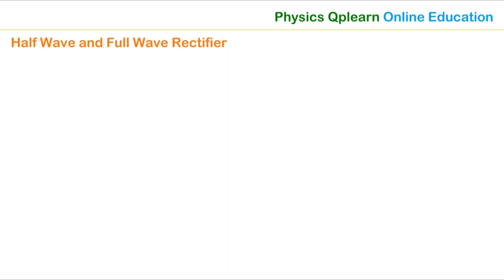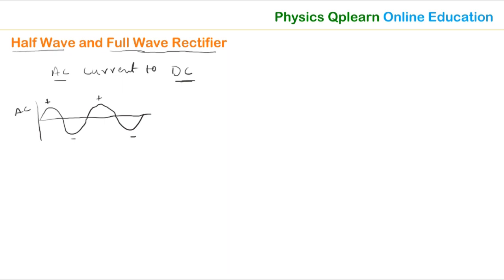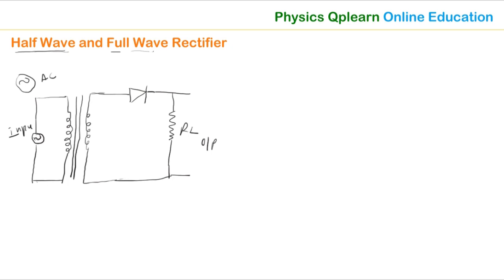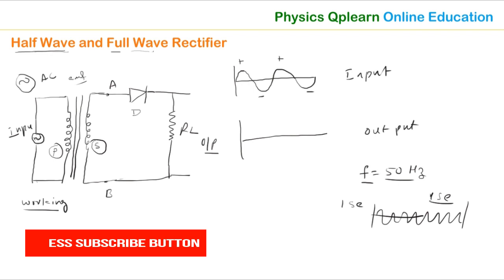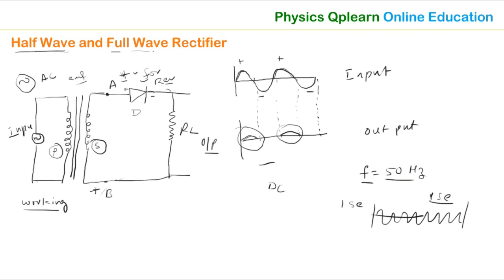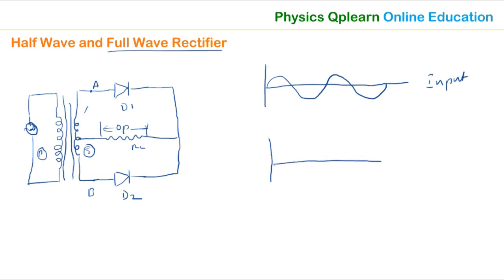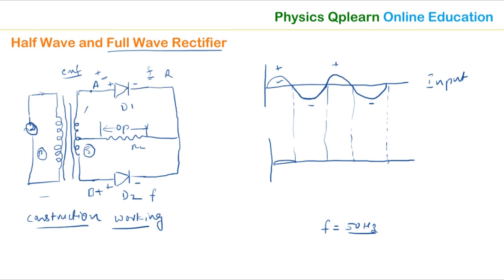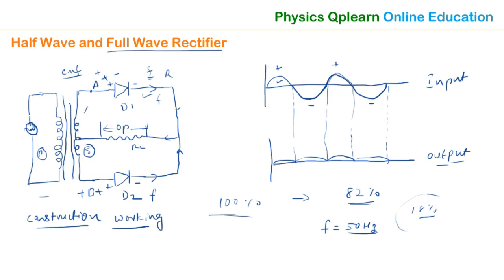half wave and full wave rectifier | half wave vs full wave rectifiers | rectifiers circuits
This topic is focused on half wave rectifier and full wave rectifier. Then
which explain the process conversion of AC current to DC current with
diagram, then it explains the working halfwave rectifier and full wave
the rectifier in detail.

Then it explains the rectification process of half wave and full wave
rectifier, circuit diagram of half wave rectifier, and full wave rectifiers.